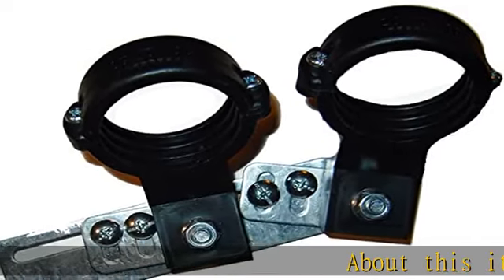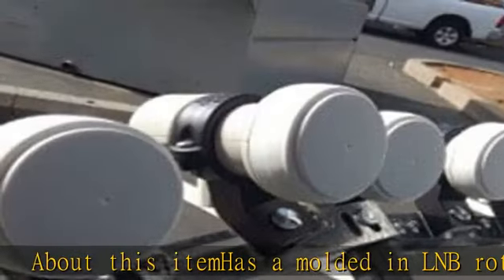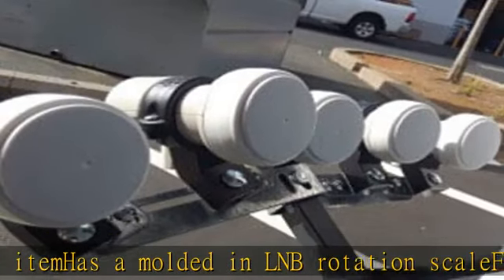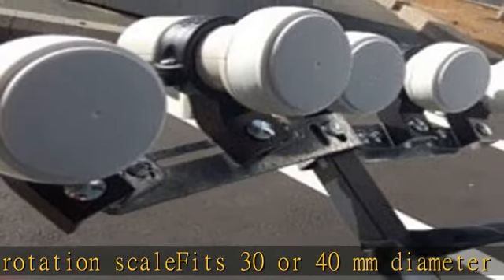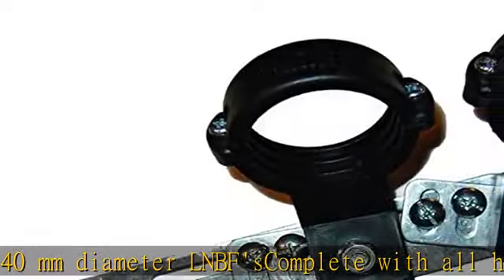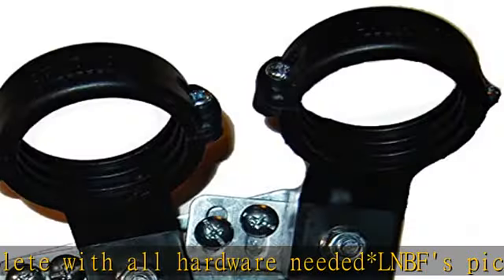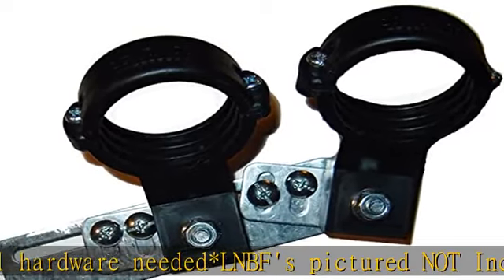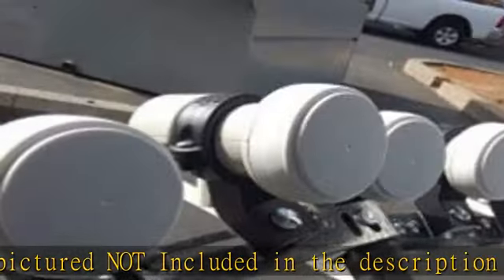2 LNB ADD ON Bracket - ADD Multiple LNBFs to Offset FTA Ku Satellite Dish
2 LNB ADD ON Bracket - ADD Multiple LNBFs to Offset FTA Ku Satellite Dish

2 LNB ADD ON Bracket - ADD Multiple LNBFs to Offset FTA Ku Satellite Dish